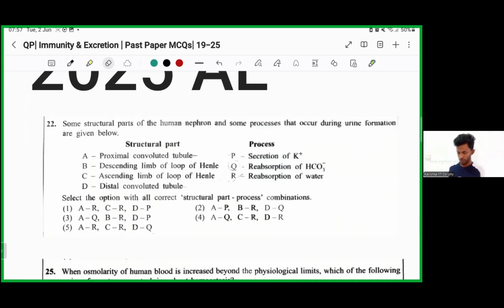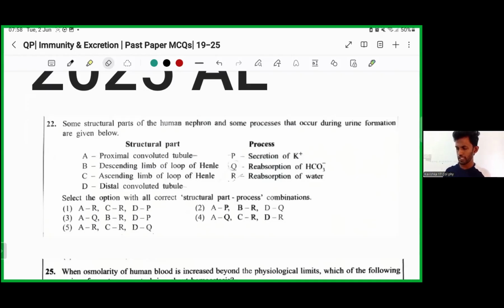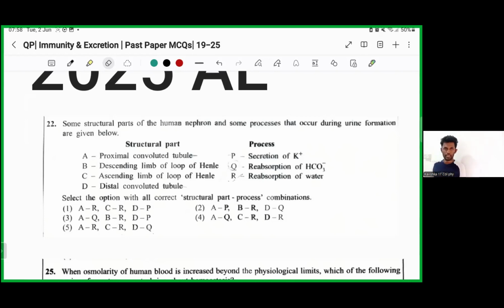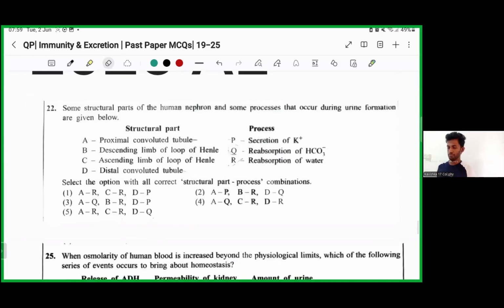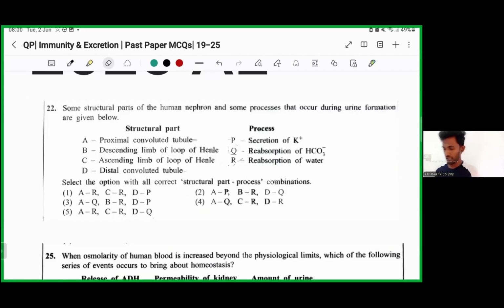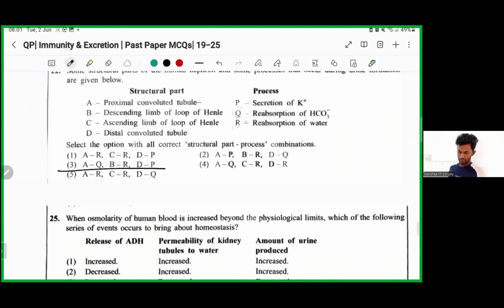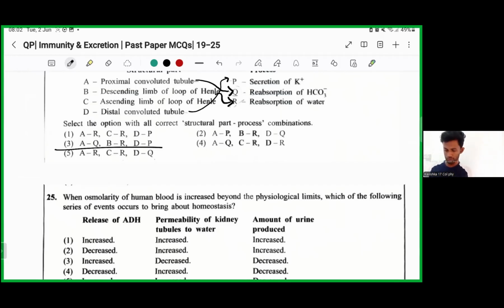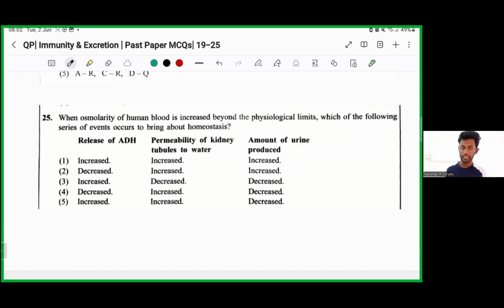Biology Past Paper MCQ Discussion | 2025 AL | English Medium